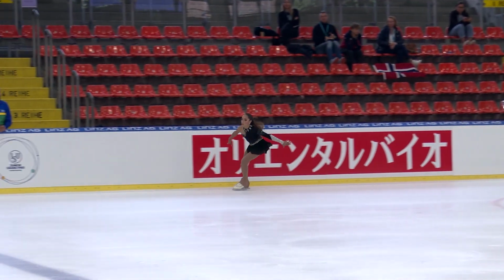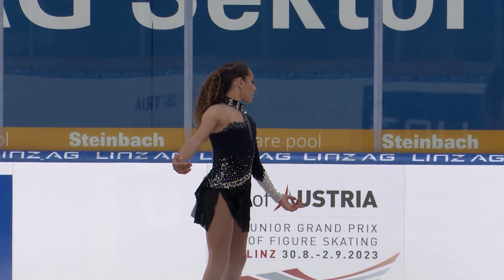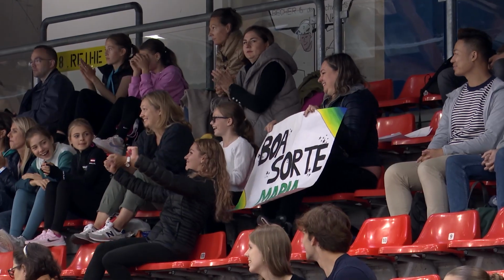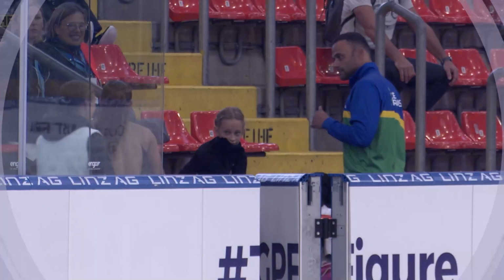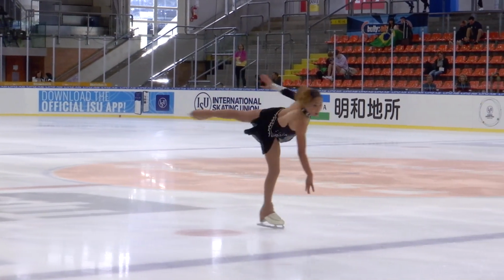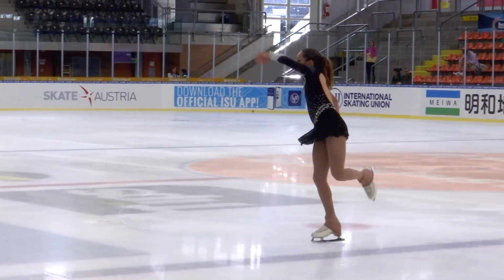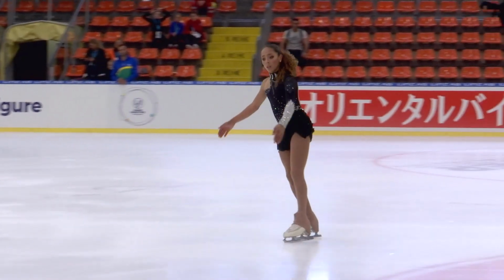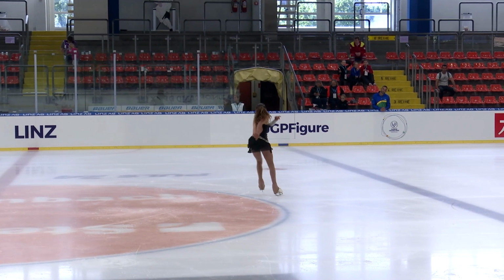Maria REIKDAL (BRA) | Junior Women Free Skating | Linz 2023